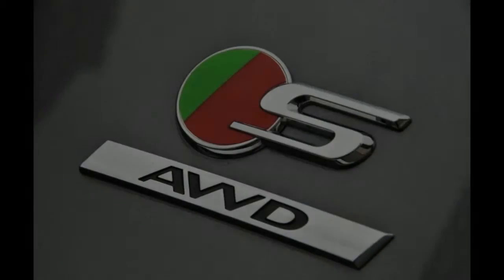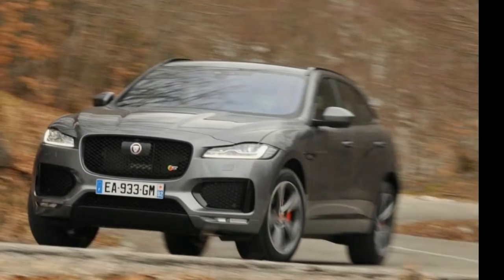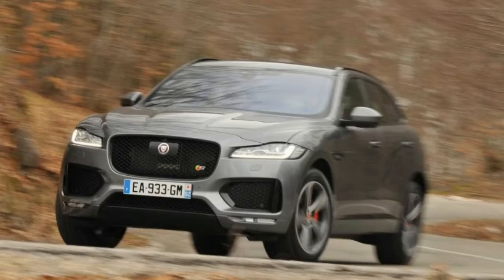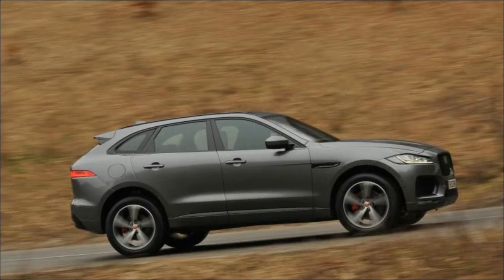NEW 2018 Jaguar F-Pace - First Drive | Review - The New 2018 Jaguar F-PACE S SUV V6 AWD Overview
Lets check out the NEW 2018 Jaguar F-Pace - First Drive | Review - The New 2018 Jaguar F-PACE S SUV V6 AWD Overview

NEW 2018 Jaguar F-Pace - First Drive | Review - The New 2018 Jaguar F-PACE S SUV V6 AWD Interior and Exterior Overview. Jaguar F-Pace V6 reminds us why we love supercharged engines. There are many things we like about our 2018 Jaguar F-Pace long-term car, as well as some things we don't care for, but easily one of the best things about it is the engine. Under the hood is the 380-horsepower supercharged V6 that Jaguar offers on other models. That amount of power would be fun in just about any car with any engine, but there are specific reasons why this particular engine is special, and it's because of that supercharger.